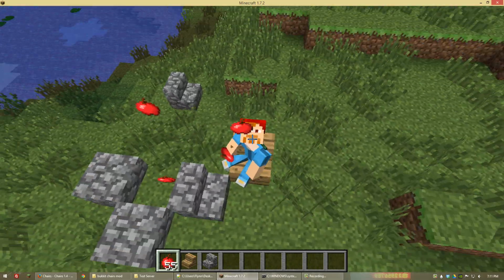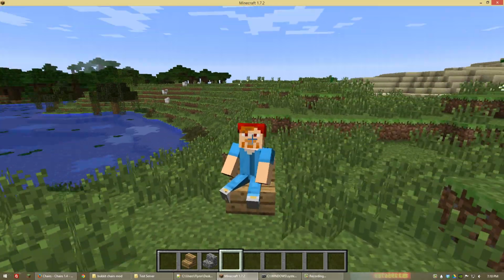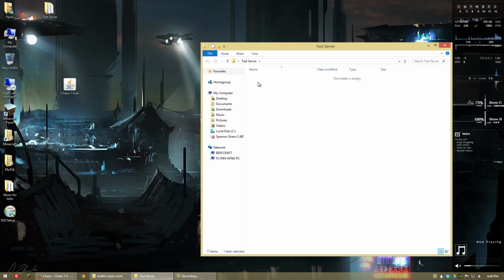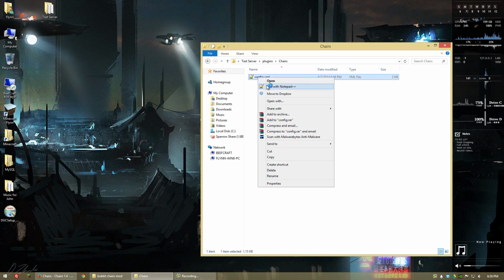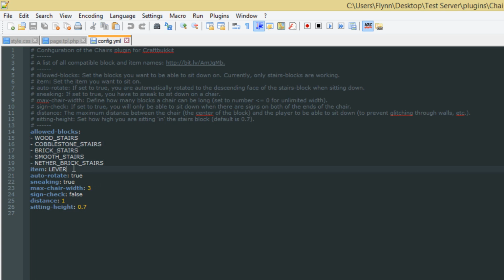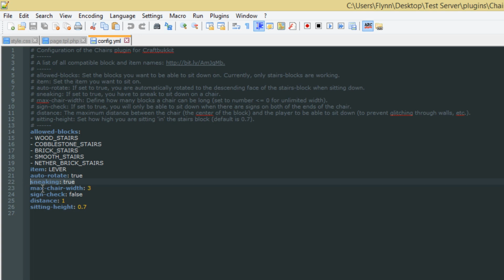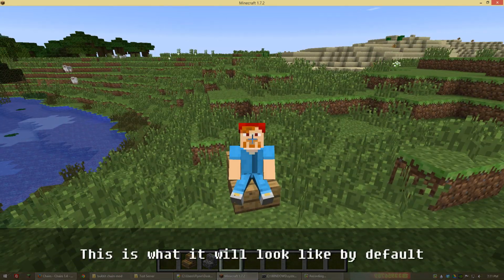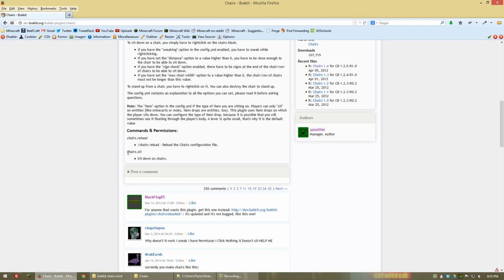Bukkit: How to Install and Use the Chairs Plugin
The Bukkit Chairs plugin allows players to use stairs as benches. You can customize which types of stairs can be sat on and how long a bench can be. This is a great and simple way to add a personal touch to your Minecraft server.

Used with permission from Logan of teksyndicate.com. Check it out